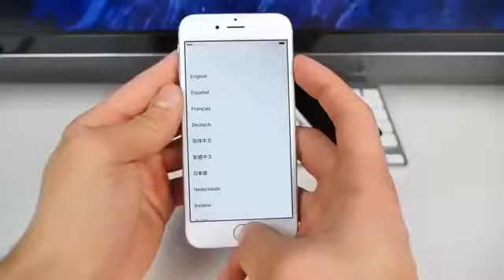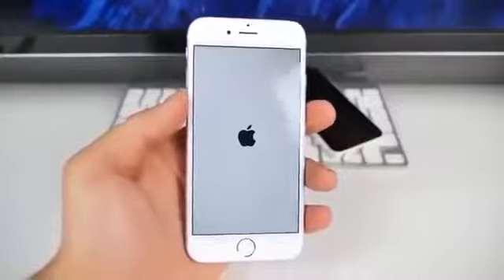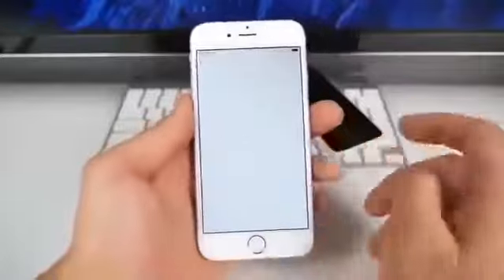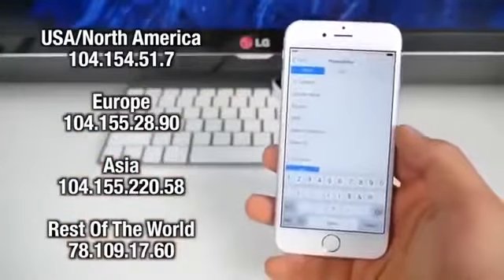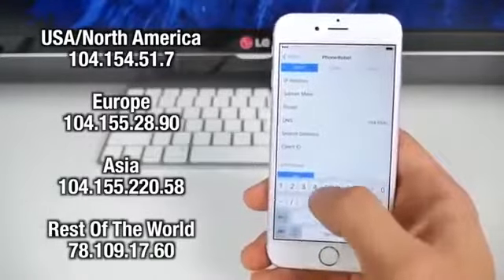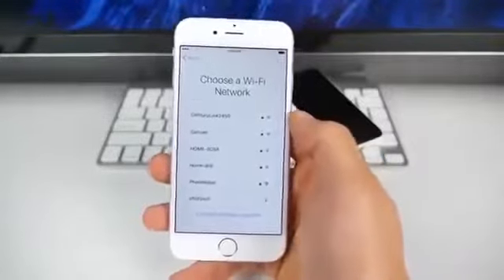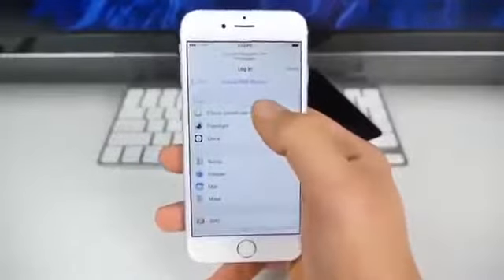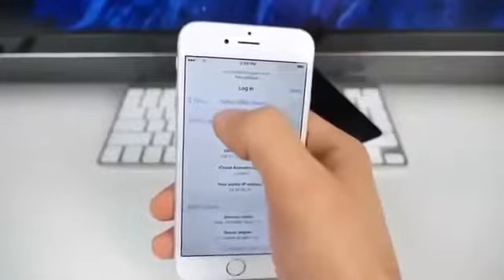Unlock i cloud on all iphone